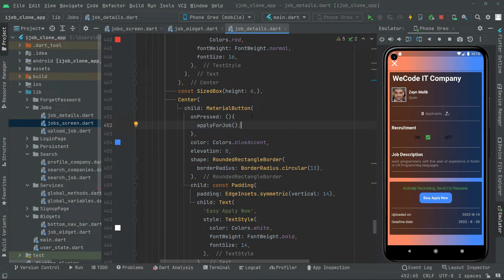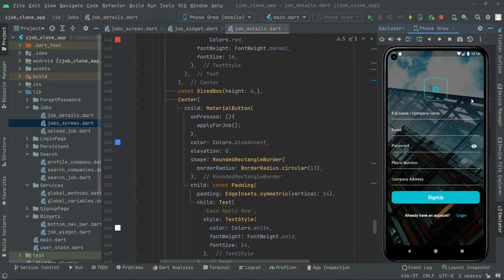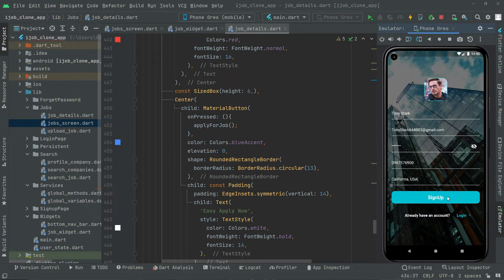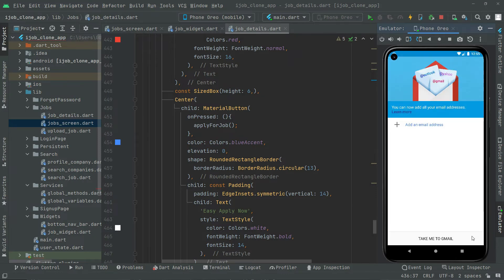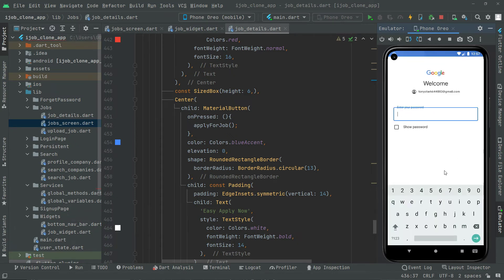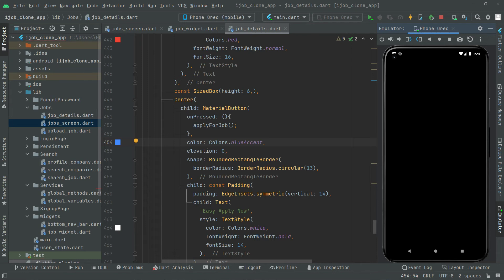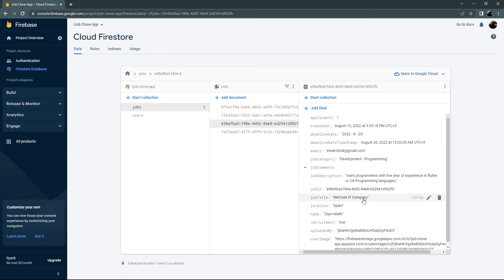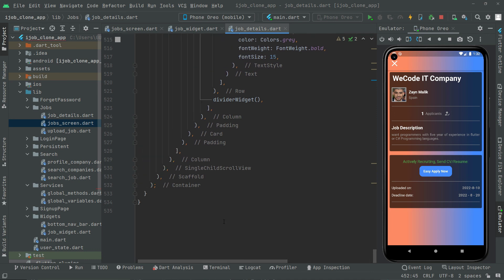iOS & Android Job Finder App Tutorials | Flutter Firebase Freelancer & Fiverr Clone App Development